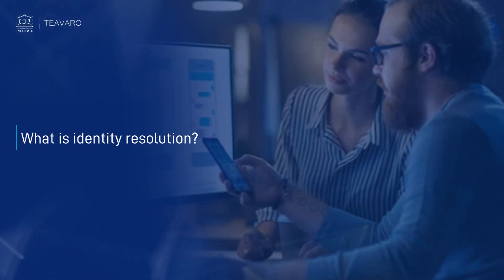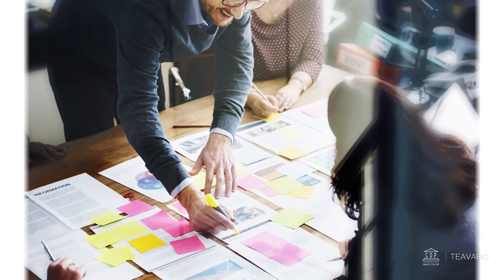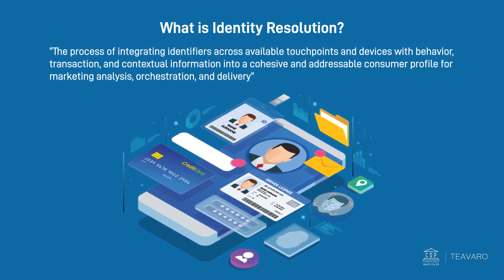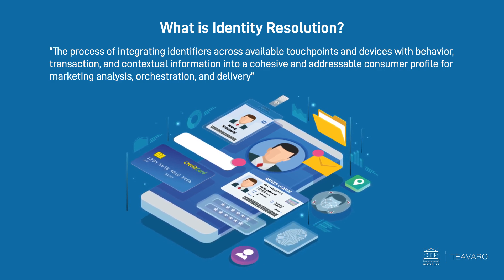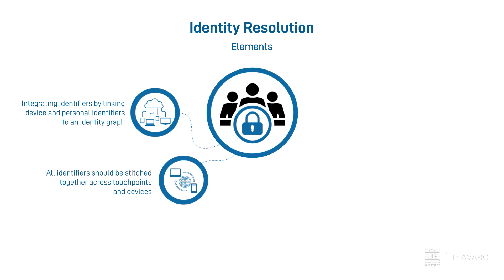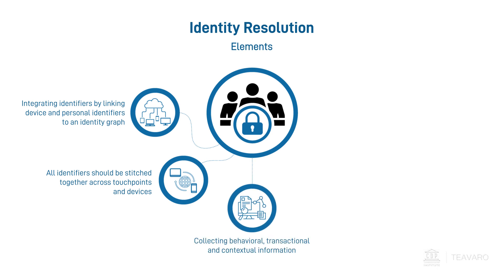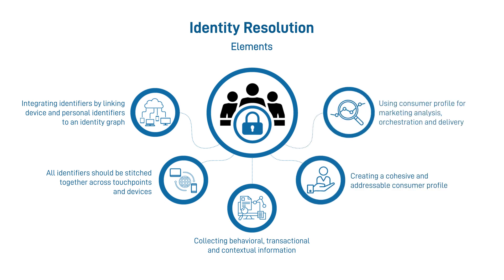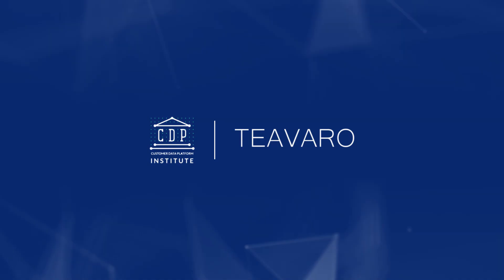What is identity resolution ?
Identity resolution is becoming a critical requirement for marketers facing growing privacy restrictions. The need for reliable customer identity spans many use cases and approaches. Digital marketing leaders must understand the options and commit to a plan before current practices become obsolete.